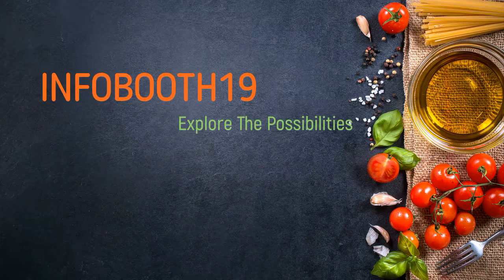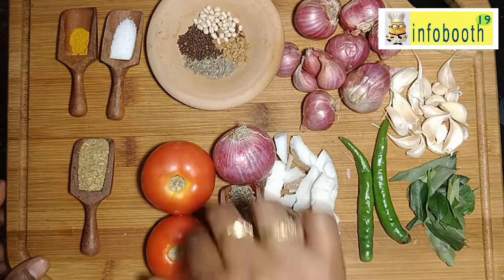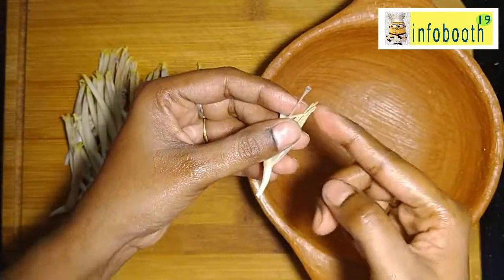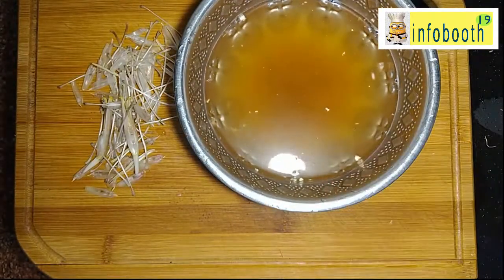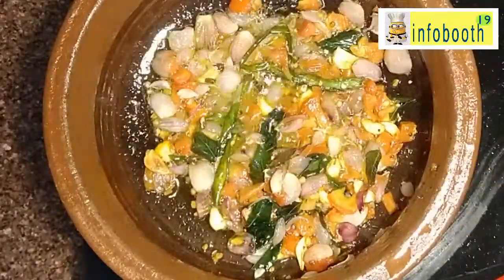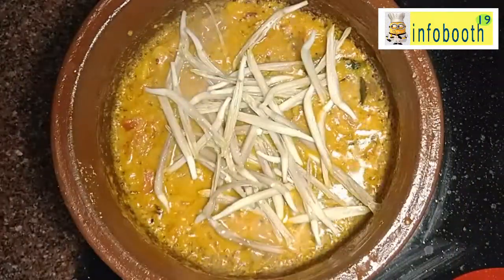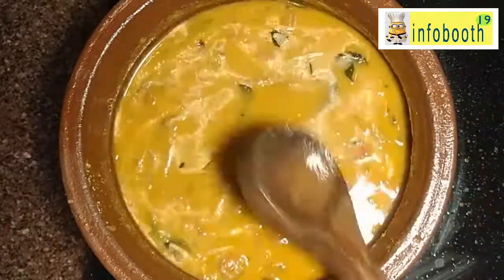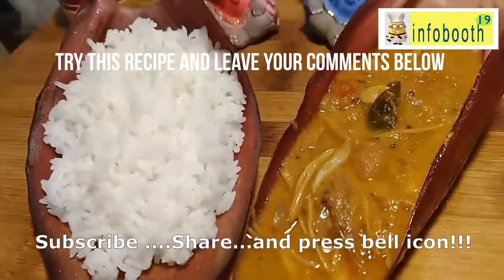Banana Flower Curry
Banana flower is very good for health and it has lot of health benefits. In this video, we have give procedure of how to clean banana flower quickly and how to prepare yummy curry to go with hot rice, dosa etc. Do try this recipe and share your comments..If you try this recipe, share the dish photo to the mail ID given below.